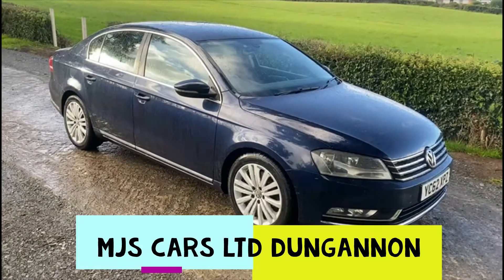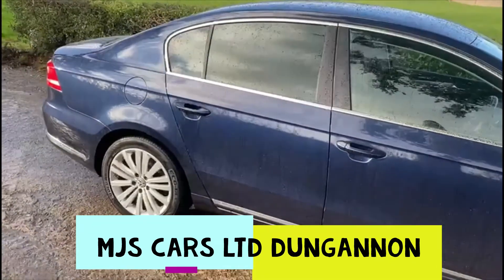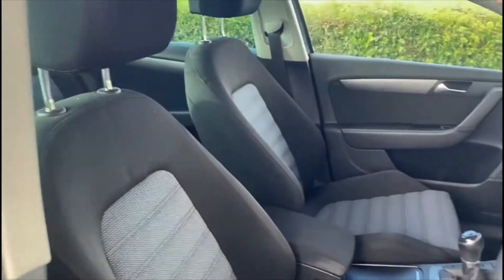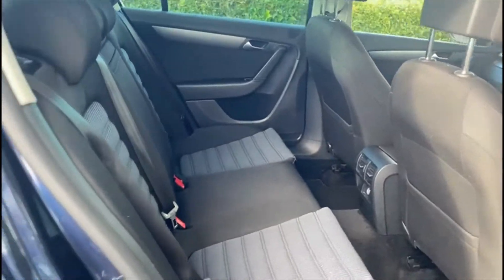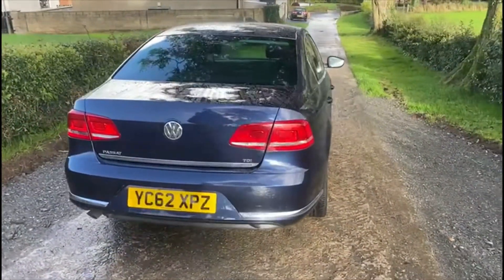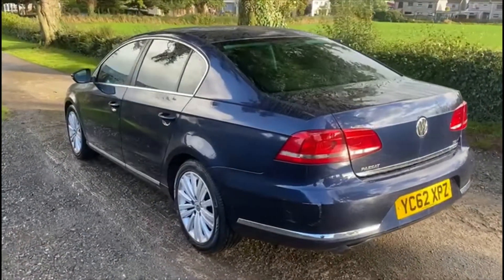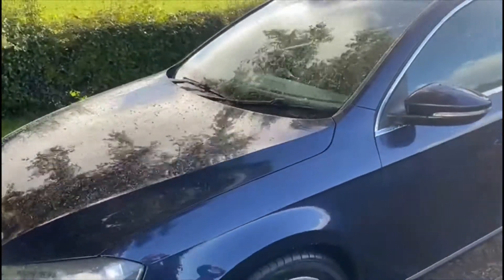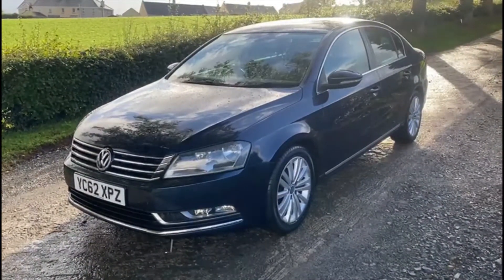MJS CARS LTD DUNGANNON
Mot April 2022
Timing Belt & Water Pump Changed
Auto Headlights
Front Fog Lights
Freshly Refurbished Alloys
Cruise Control
Auto Hold Handbrake
Isofix Points
Bluetooth Handsfree
Steering Wheel Controls
Voice Command
Built In Sat Nav
Aux Input
SD Car Input
6 Speed Gearbox
Electric Windows
Spare Wheel Kit
2 Keys
Alloy Spare Wheel
Walkaround Video:
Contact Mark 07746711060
Too see what else we have click : Mjscarsltd.com